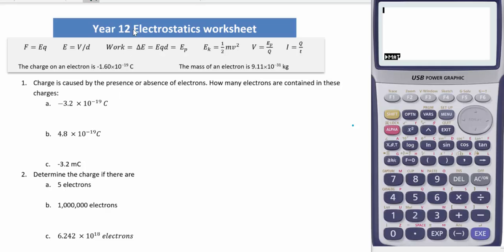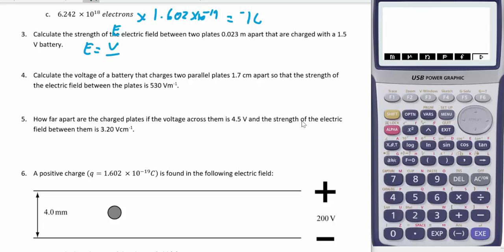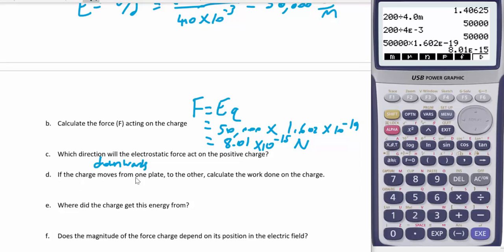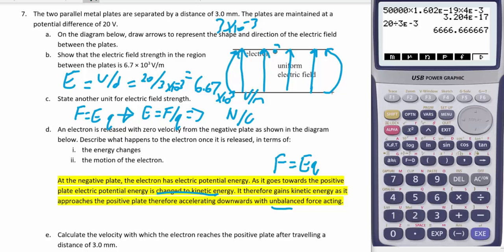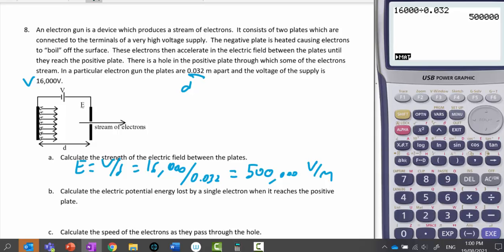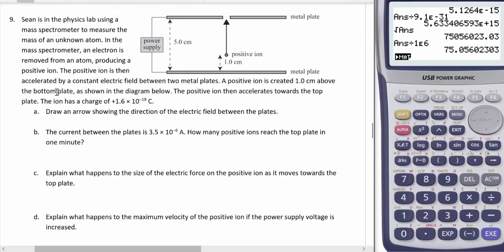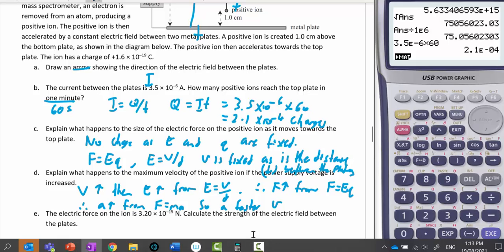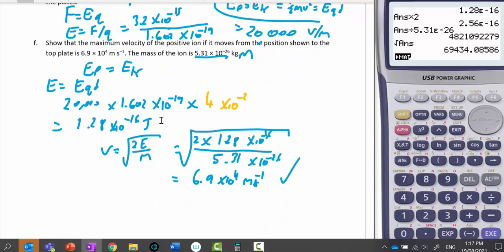L2 static revision sheet model answers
0:00 Question 1
1:48 Question 2
2:48 Question 3
3:15 Question 4
3:58 Question 5
4:29 Question 6
7:14 Question 7
10:45 Question 8
14:42 Question 9